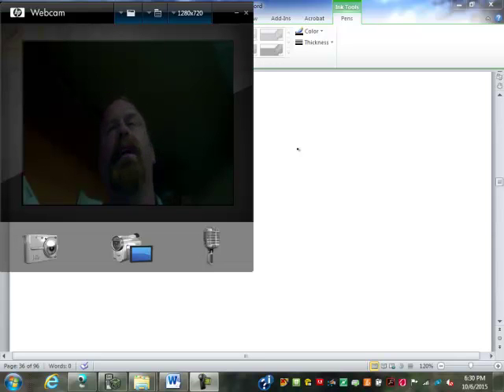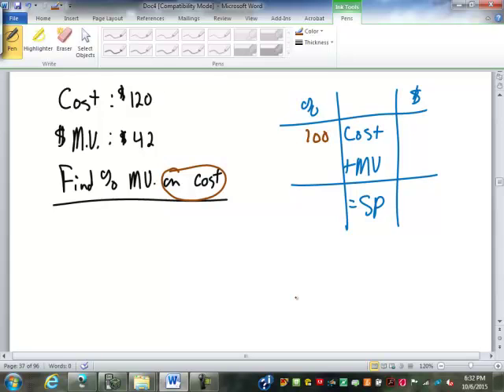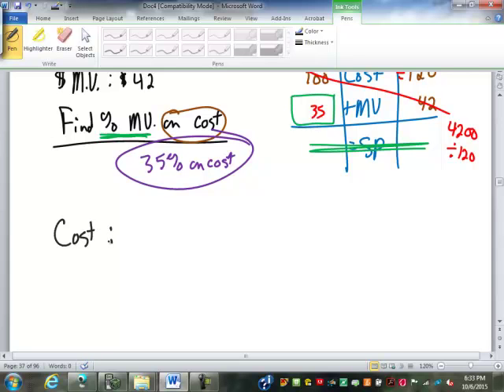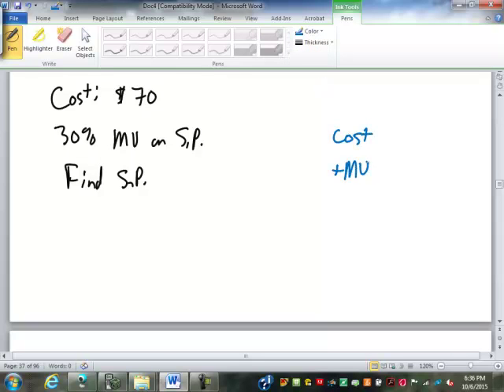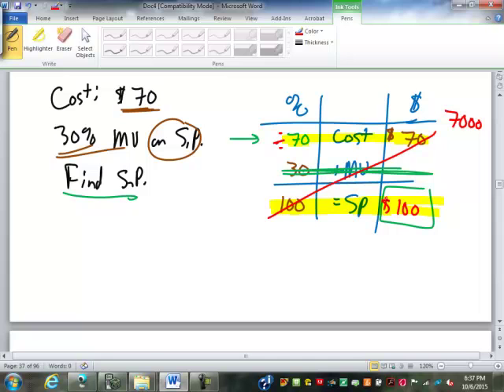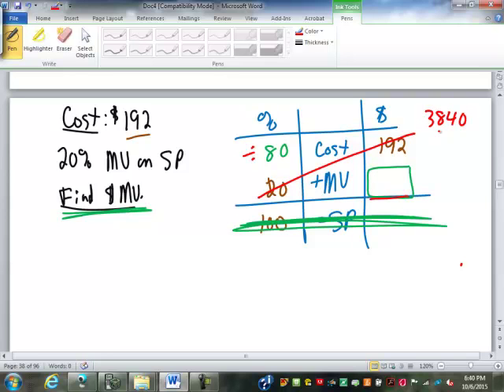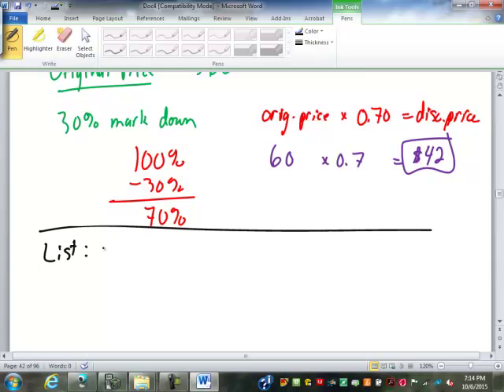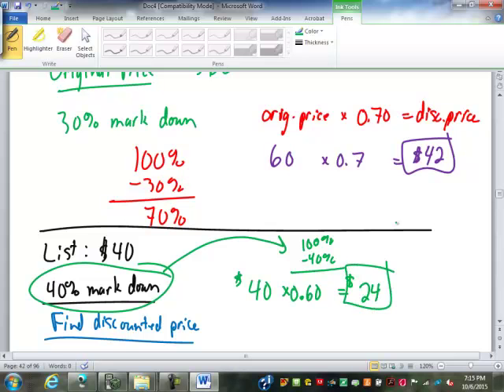22 Mark Up Examples and Mark Downs